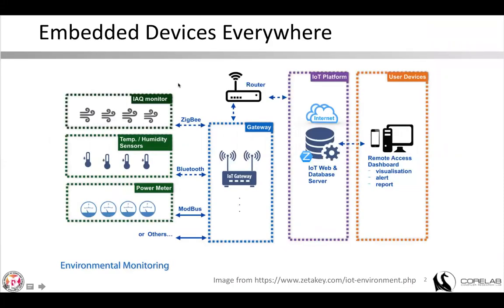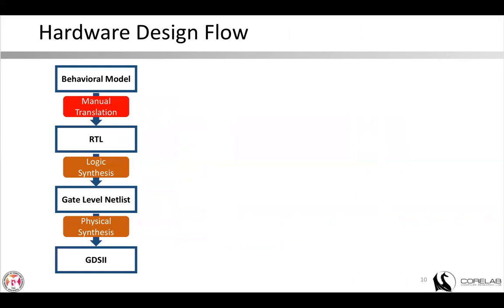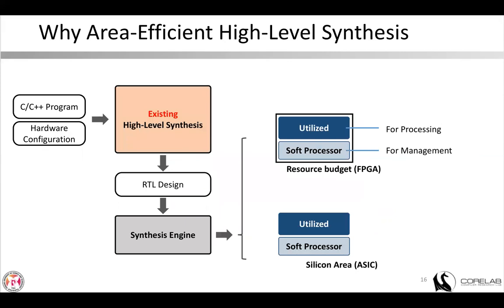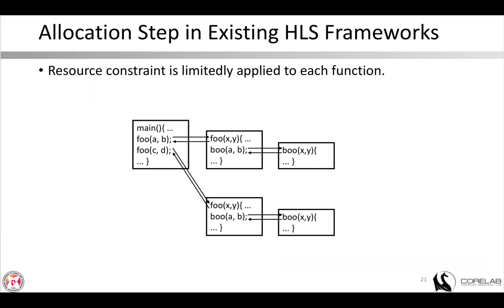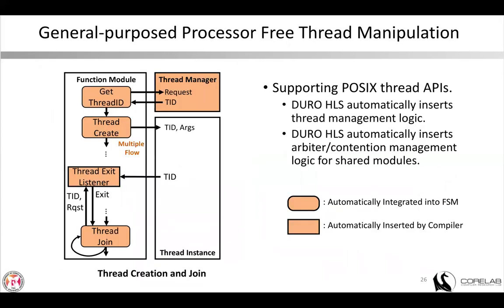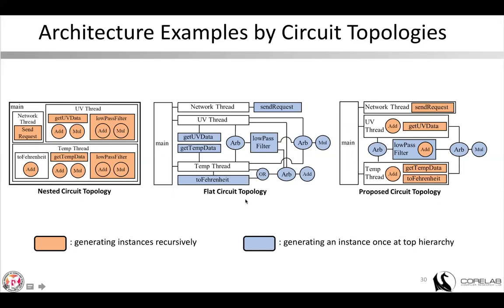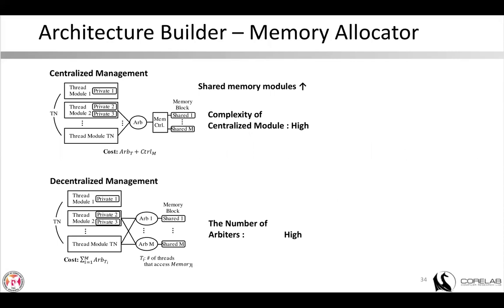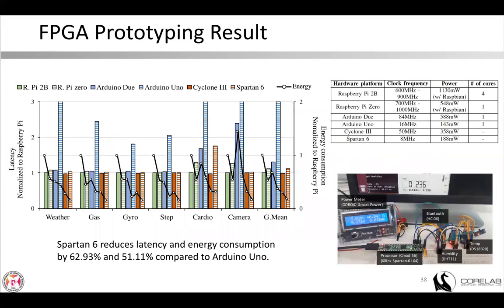[CGO ‘21] Session 7 - Thread-aware Area-efficient High-level Synthesis Compiler for Embedded Devices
Session #7: Compiling for Spatial, Quantum, and Embedded Devices

Title: Thread-aware Area-efficient High-level Synthesis Compiler for Embedded Devices

Authors: Changsu Kim (POSTECH), Shinnung Jeong (Yonsei University), Sungjun Cho (POSTECH), Yongwoo Lee (Yonsei University), William Song (Yonsei University), Youngsok Kim (Yonsei University), Hanjun Kim (Yonsei University)